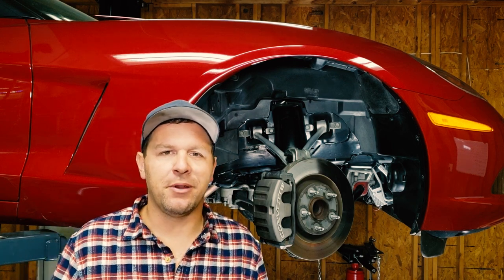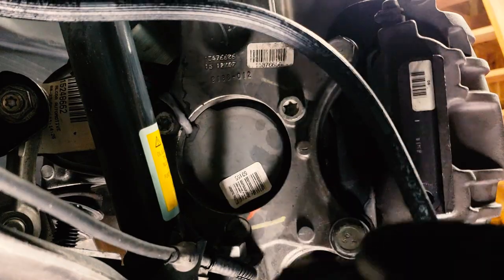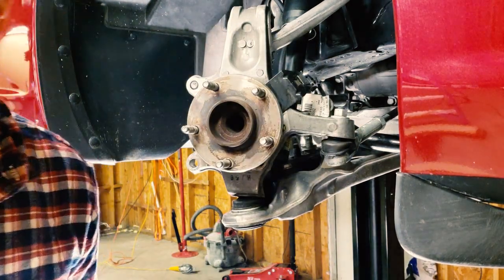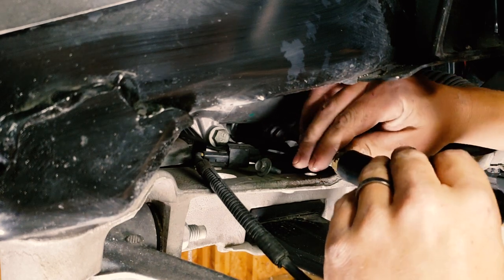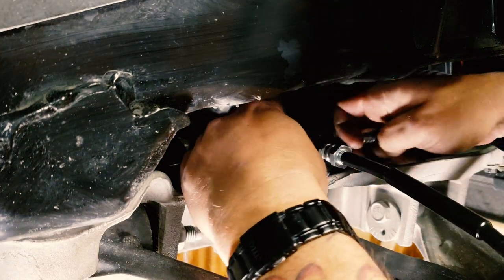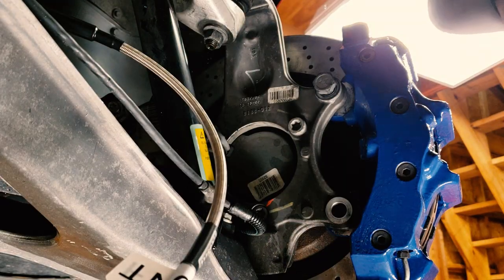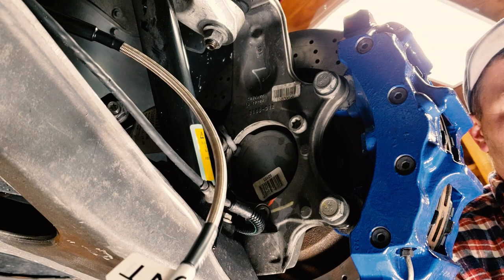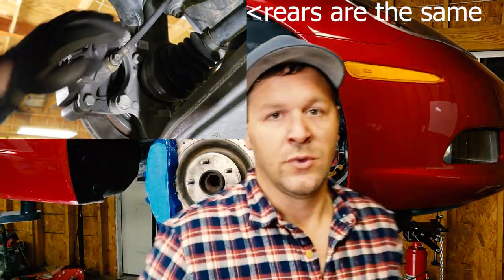C6 base corvette brakes to c6 Z06 brake swap. step by step how-to+ tools and complete parts list.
C6 base model corvette to c6 Z06/grandsport/Zr1 brake swap how-to.  This is a sub video of Check it out and see the whole build!

Tools list
in-mm
13/16-21
5/8-18
9/16-17
1/2-13
7/16-11
3/8-10/9

parts list
Dot 3 brake fluid
c6 Z06/grandsport/Zr1 Front calipers/rotors x2
c6 Z06/grandsport/Zr1 Rear calipers/rotors x2
OEM or aftermarket c6 Z06/grandsport/Zr1 brake lines
brake crush washers x 8
full brakepad set
1 can brake clean
6 pack of beer/juice/fizzywater